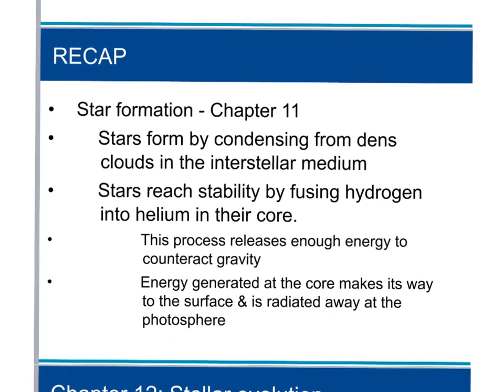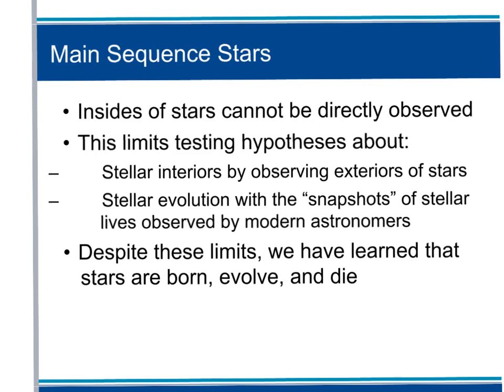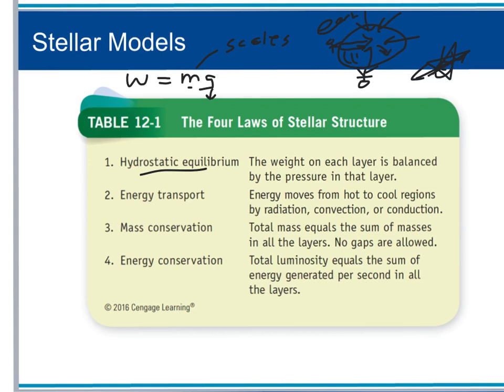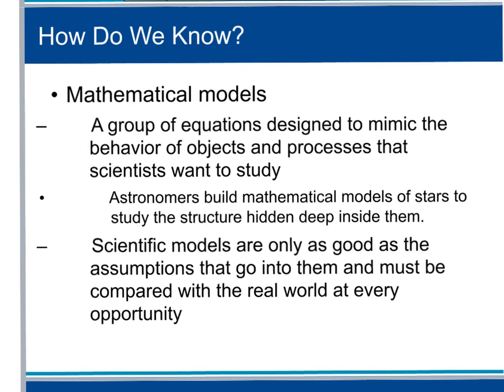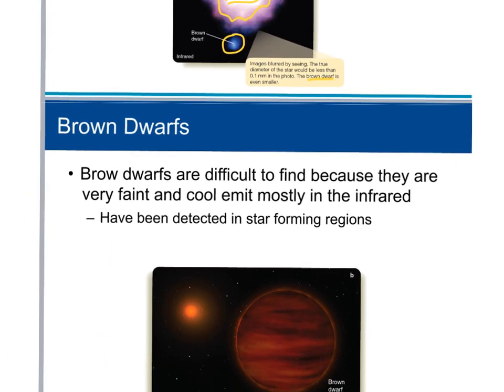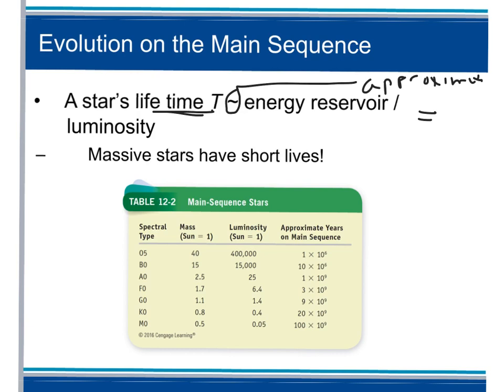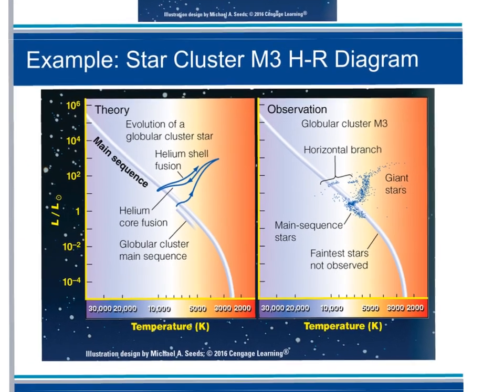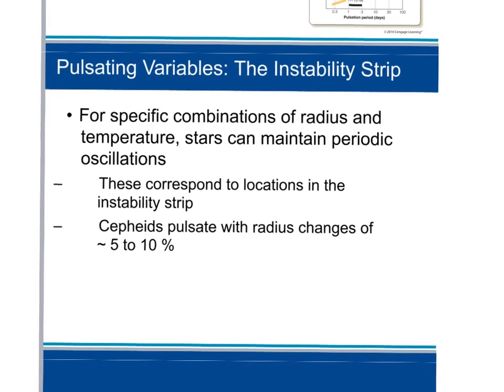Astronomy Chapter 12